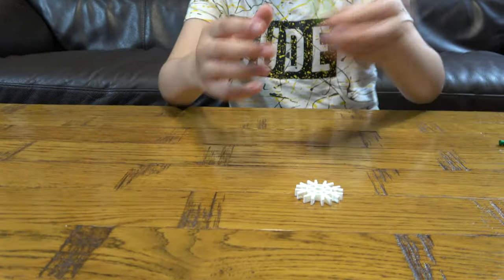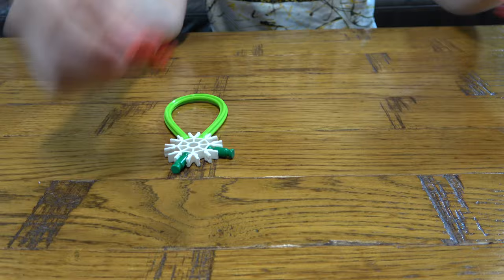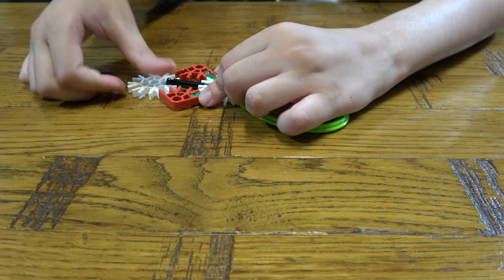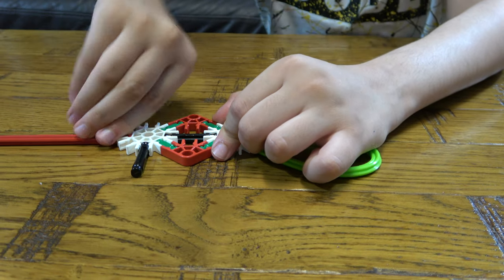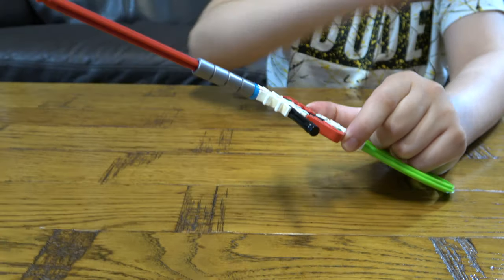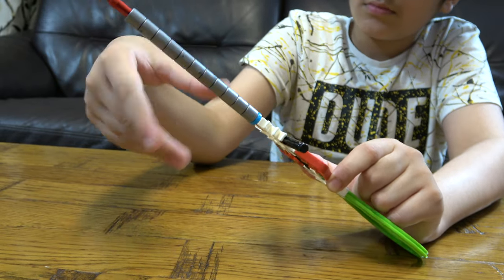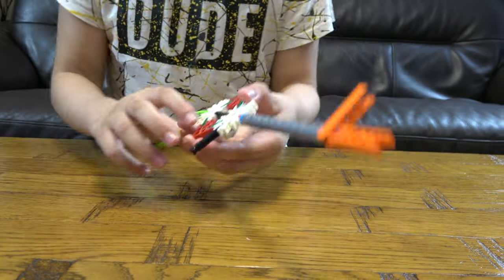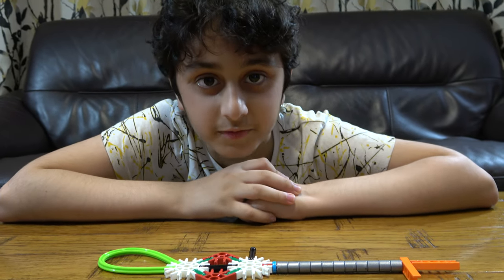Building a Nice and Simple K'nex Gun in 4K